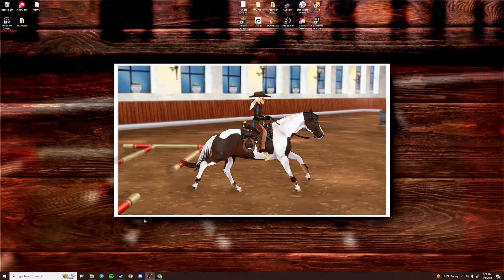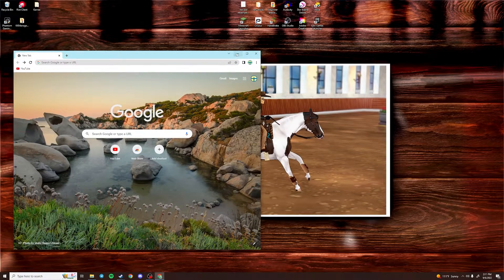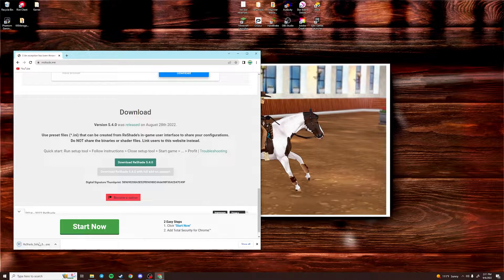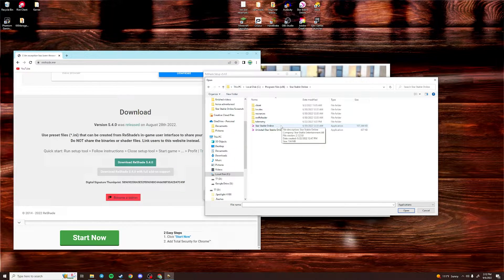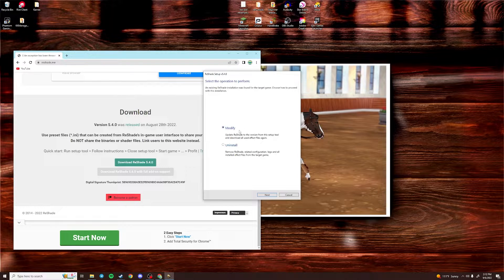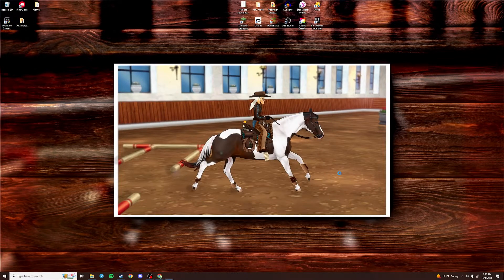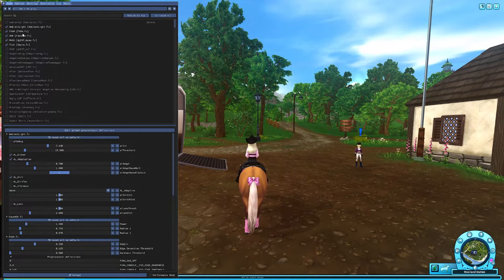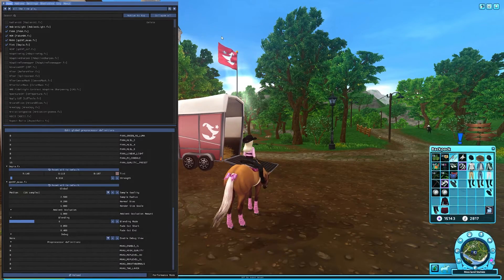Simple Reshade tutorial for Star Stable Online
I had a few subscribers asking about how to install Reshade so I thought I'd make a tutorial! Hopefully this helps you get it installed. :)

About me:
Character Name: Jane Dreamburg (JD)
Club: Emerald Hunters
Level: 20
Server: Freezing Crater (NA)